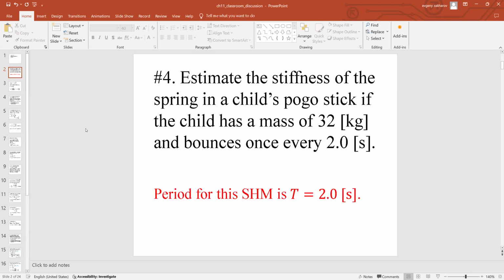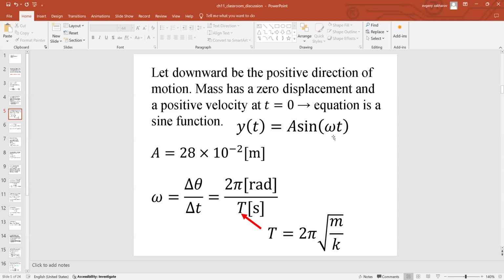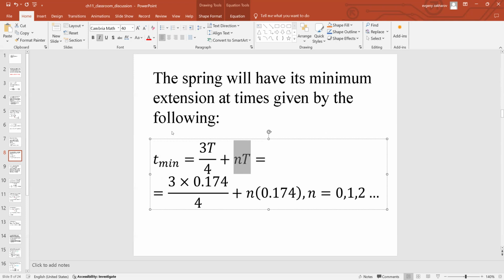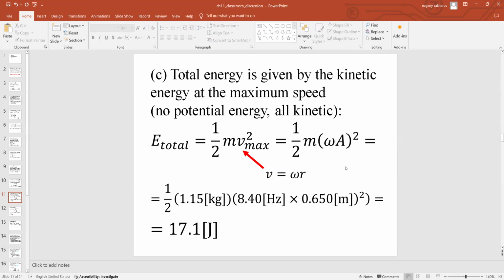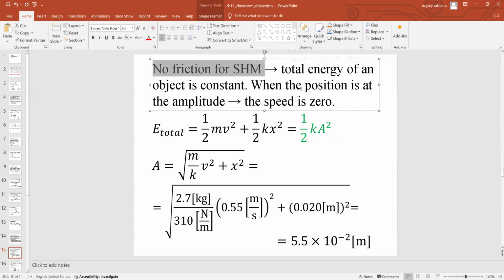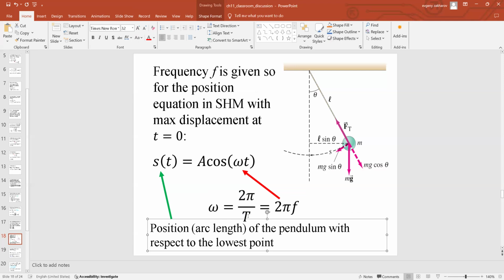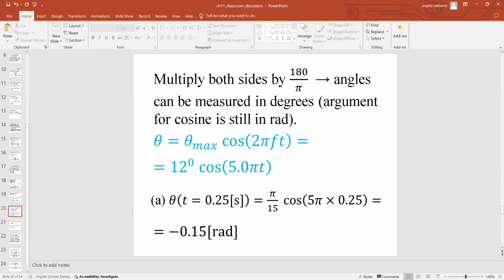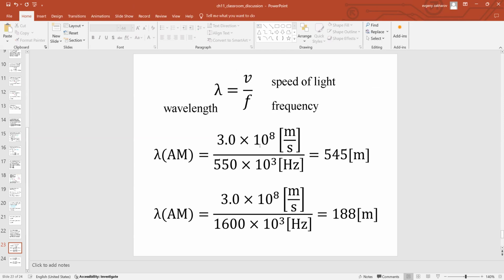ch 11 video class discussion